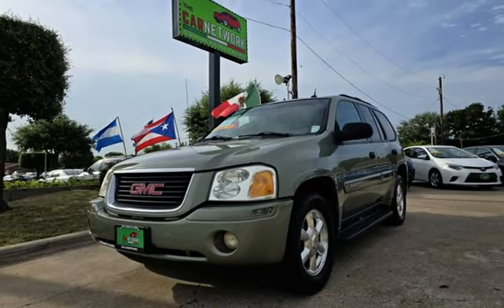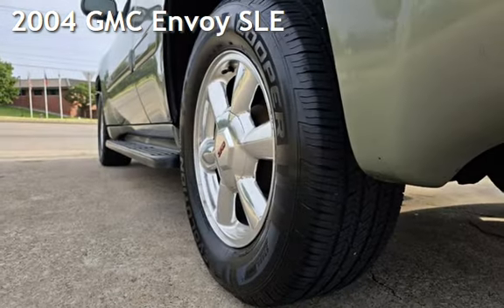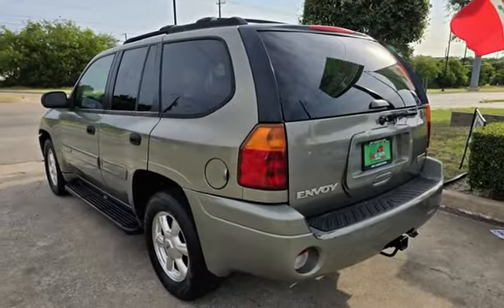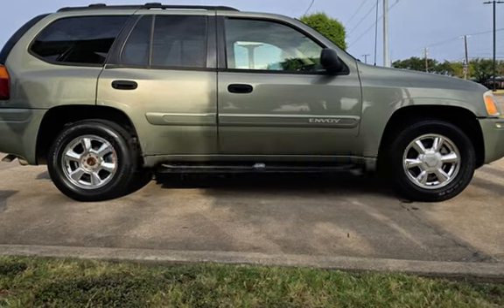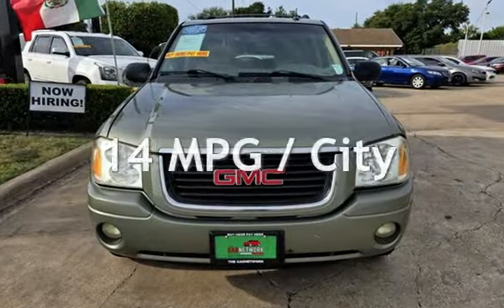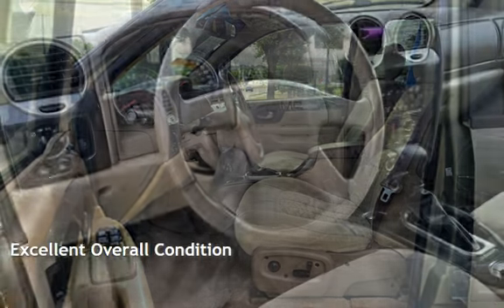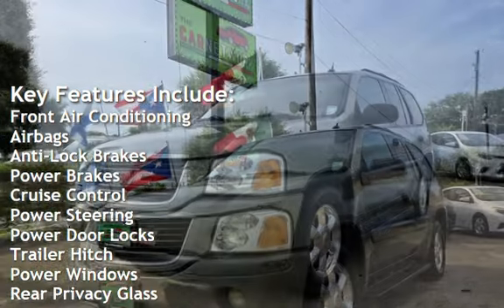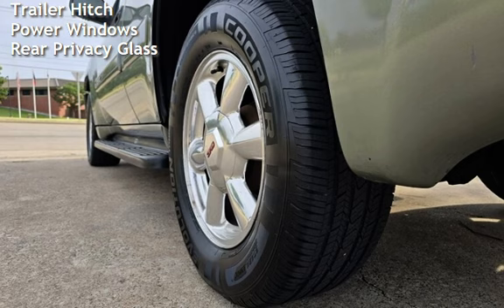2004 GMC Envoy SLE for sale in Garland, TX